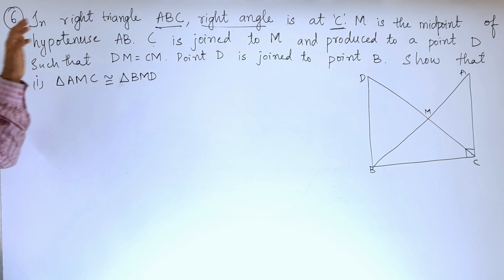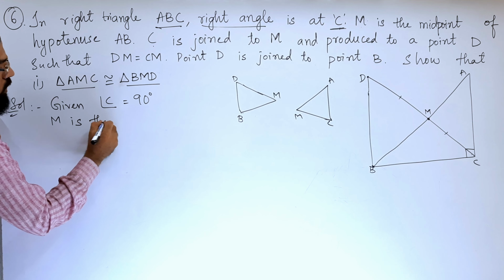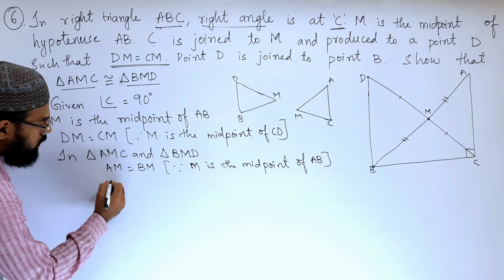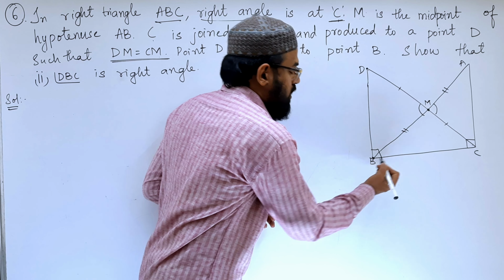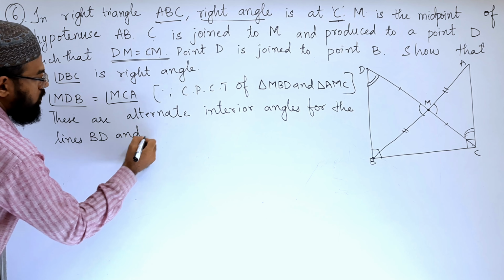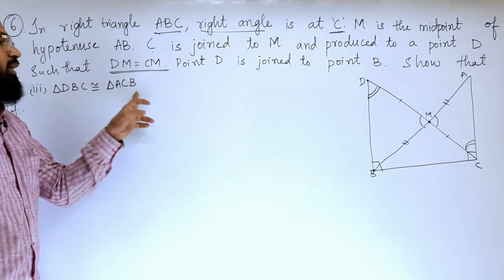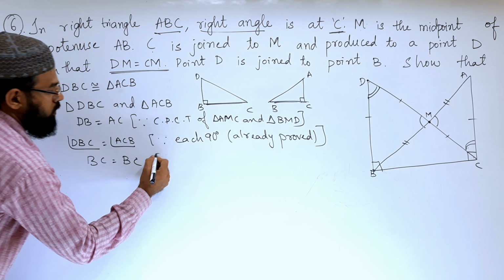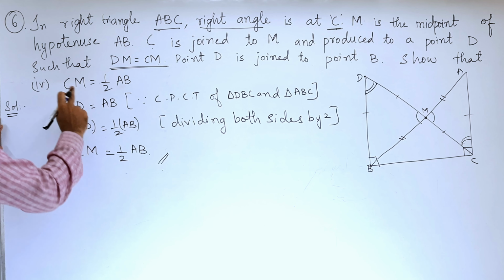7.Triangles Ex:7.1[6th problem] 9th class Telangana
7.Triangles Ex:7.1[6th problem] 9th class Telangana